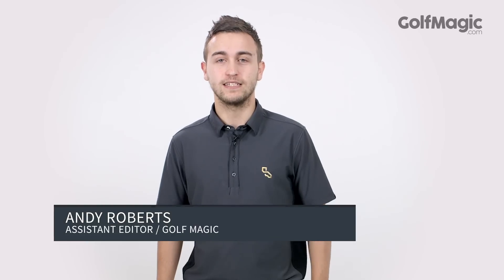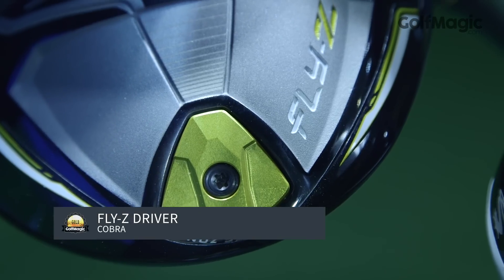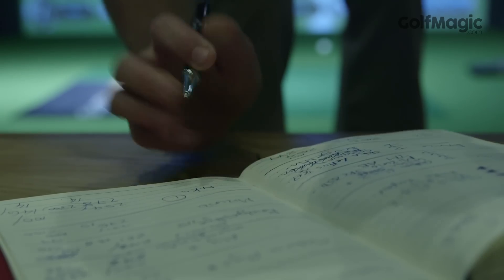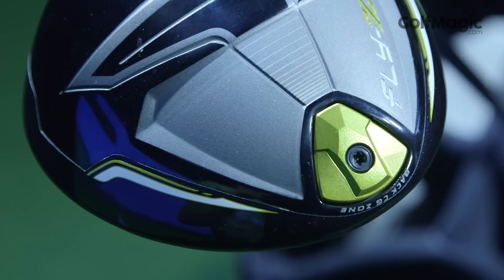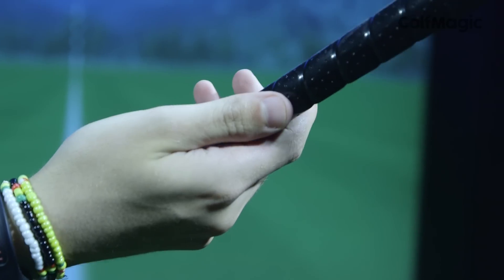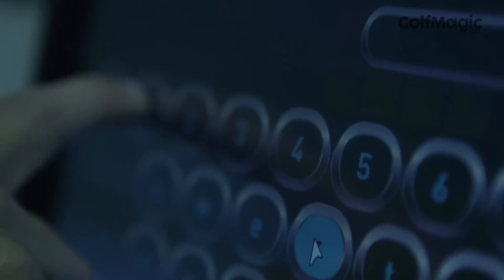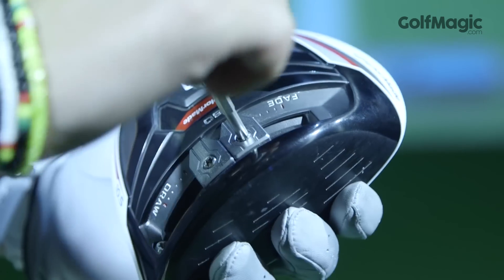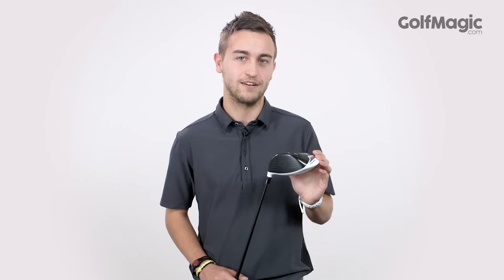Best golf drivers on the market review 2015 | GolfMagic Club Test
Best golf drivers on the market tested and reviewed by GolfMagic.

We took 10 of the best of the current crop from Bridgestone, Callaway, Cobra, John Letters, Mizuno, Nike, TaylorMade and Wilson Staff and gave them a thorough workout.

Some add distance, others split fairways, a few look outright cool.

Several do it all. Have you hit any of these? What do you think of our verdict?